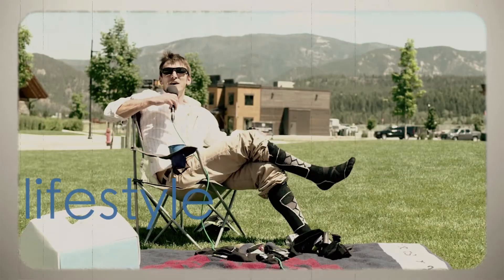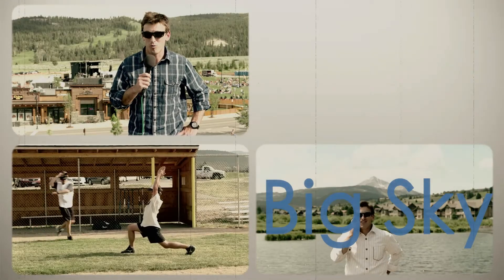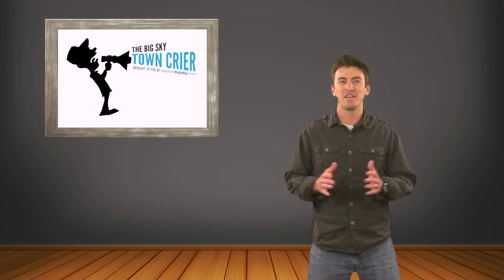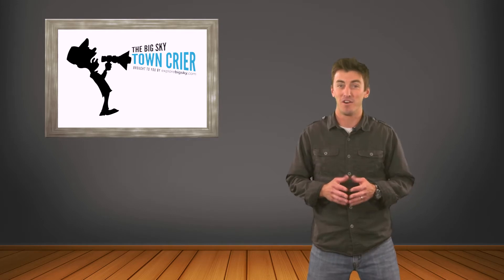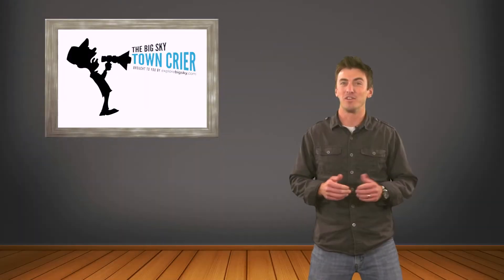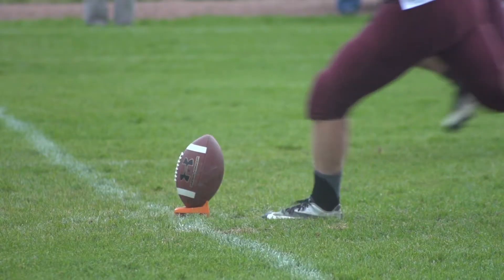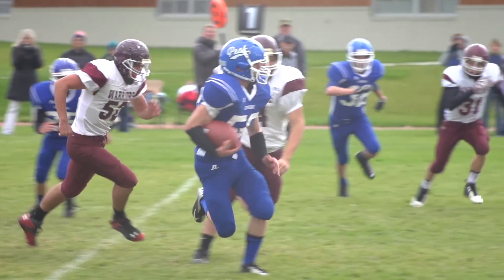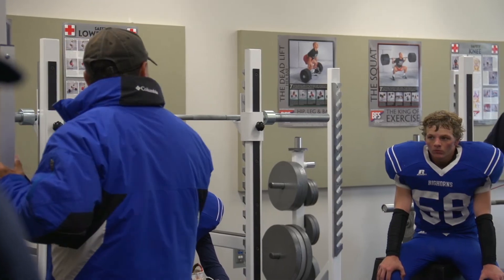Town Crier 21